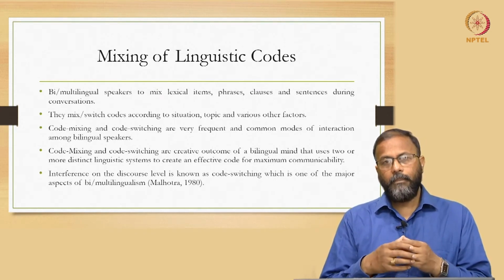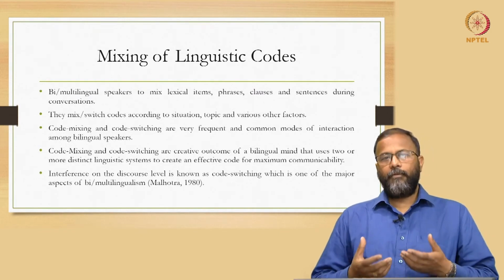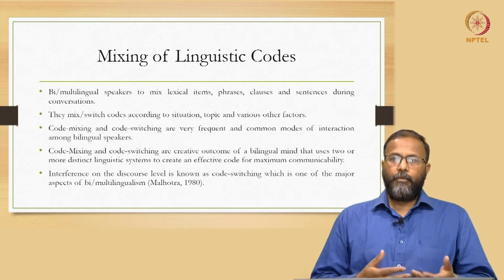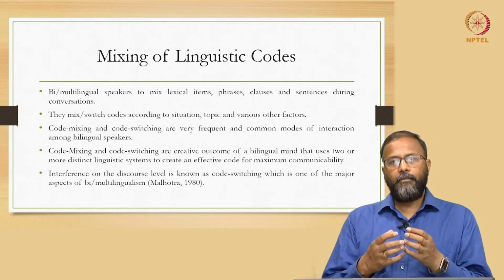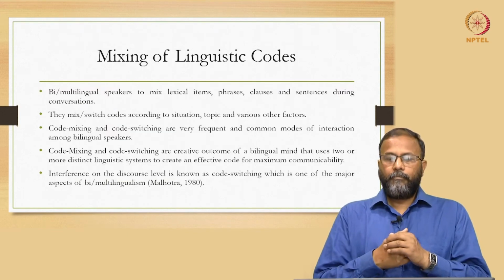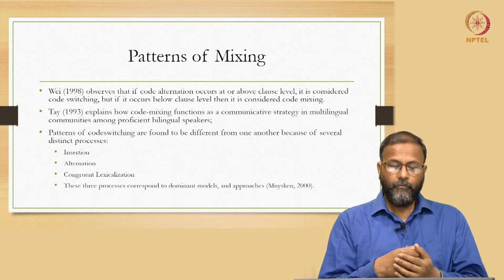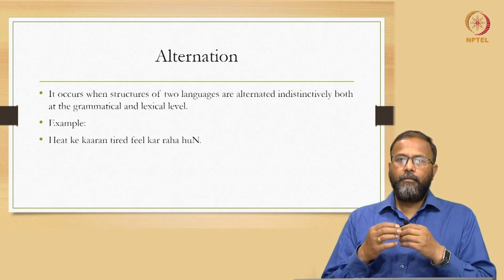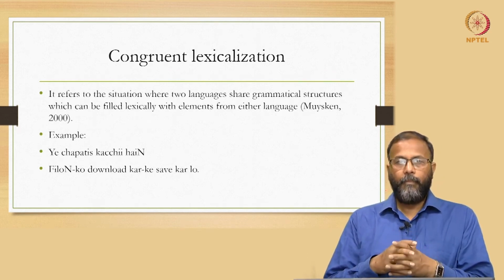Code Mixing and Switching